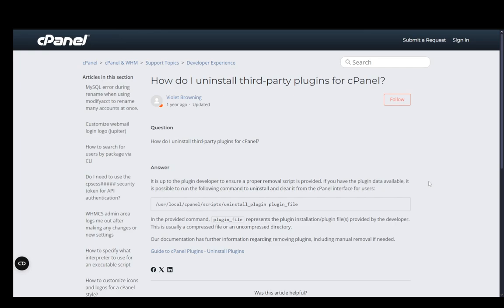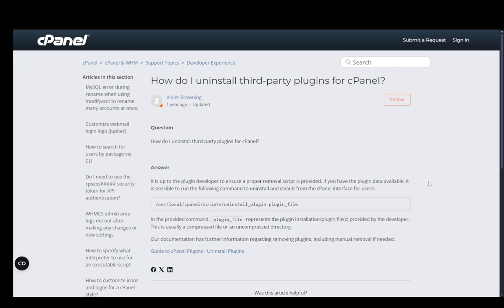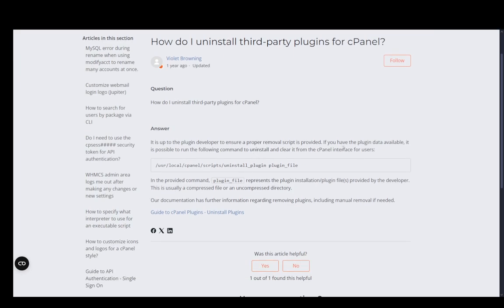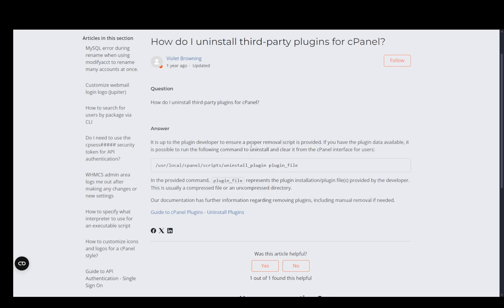How To Remove Plugin From cPanel Tutorial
Today we talk about remove plugin from cpanel,cpanel,how to disable wordpress plugin from cpanel,disabling wordpress plugins via cpanel,delete wordpress plugin from cpanel